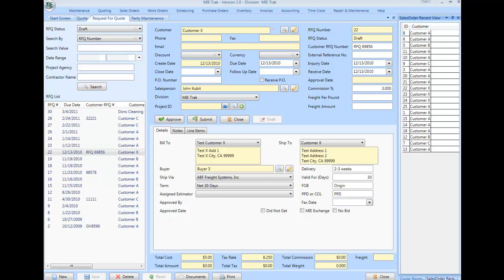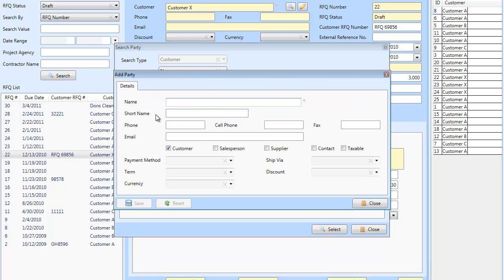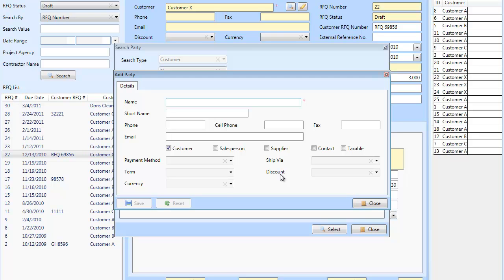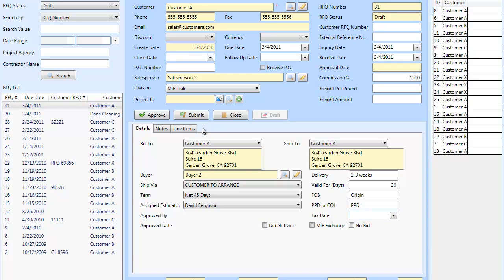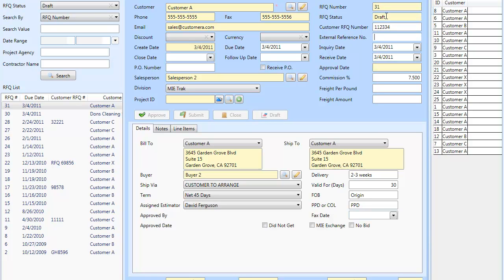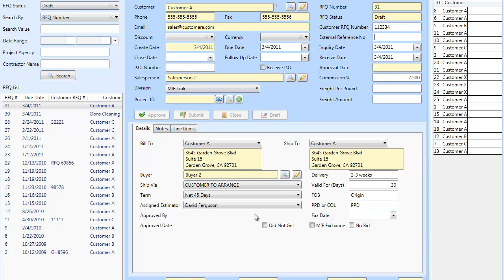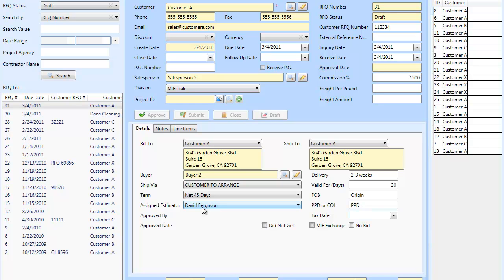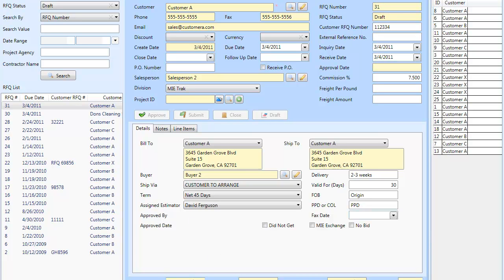RFQ How To Start An RFQ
Creating an RFQ is easy as selecting the customer information and then adding line items.  This video shows how to select the customer for the RFQ and begin the RFQ process.